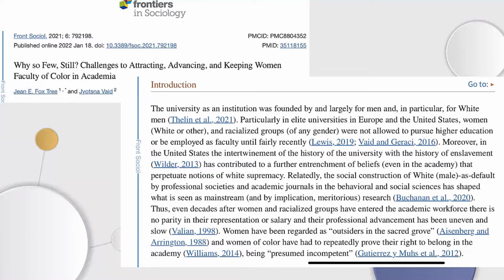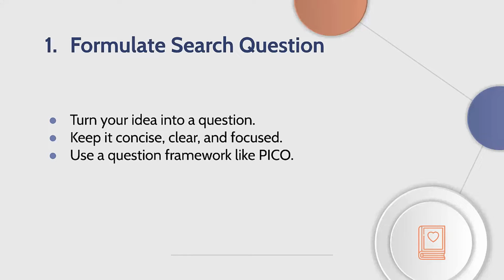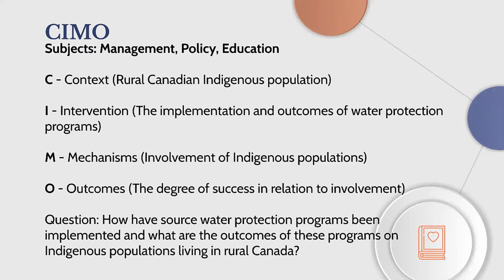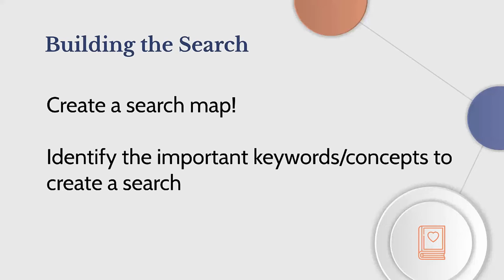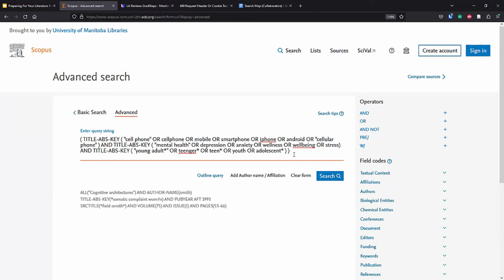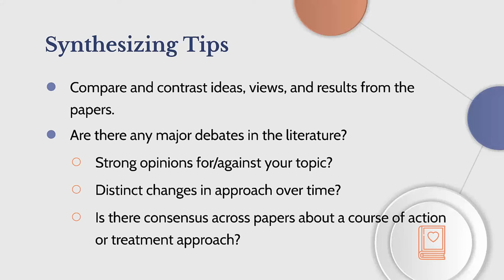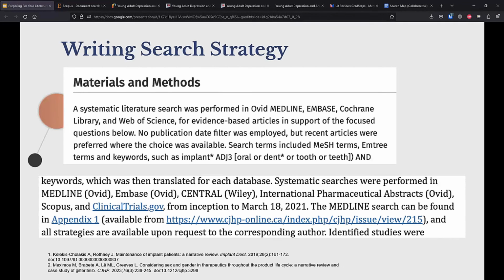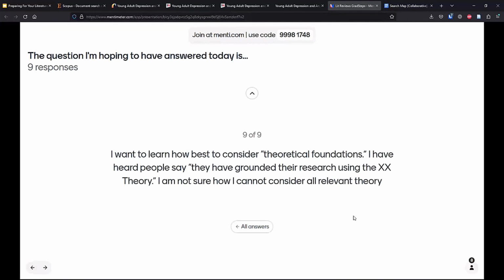Preparing For Your Literature Review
Literature reviews (also called narrative reviews) are found in various formats in academic writing. They can be stand-alone articles, a chapter in a thesis/dissertation, or a capstone project. This session will cover how to create a research question and why it's so important to the literature review. Topic selection, developing the search, keeping track of references, and structuring the literature review will also be discussed.

In this workshop participants will:
• Understand the five steps to developing a literature review
• Learn about question frameworks and how they can be applied
• Identify the key concepts in their review to develop a search strategy